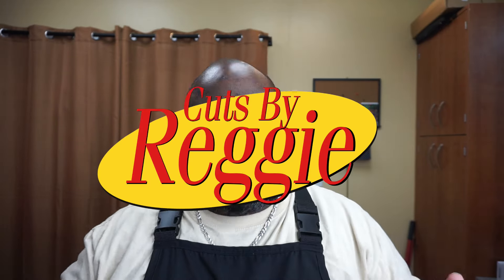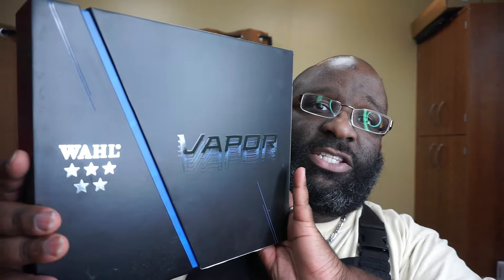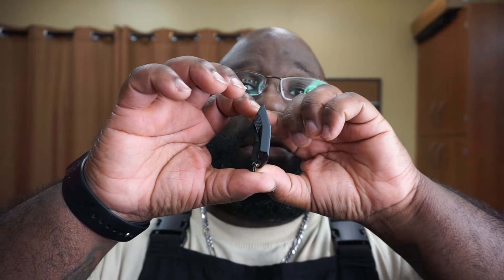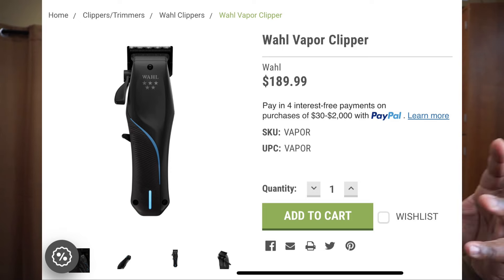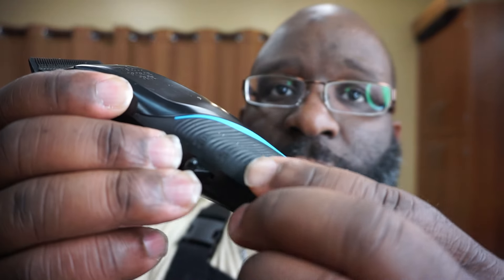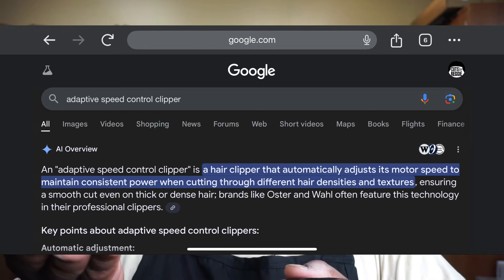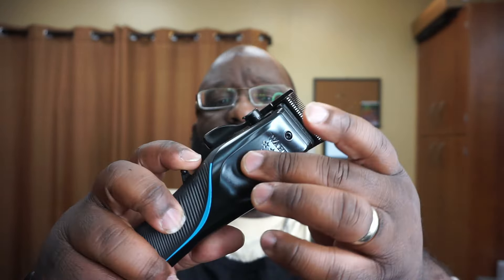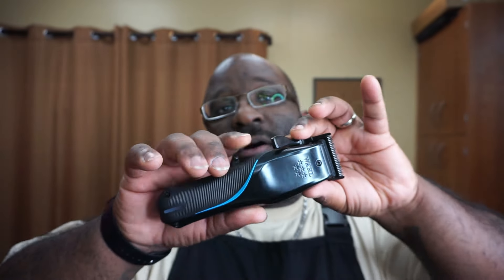Full Review of The VAPOR from WAHL...Is It Worth Your Money?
"Treat The Janitor Like A Boss."

"Pressure Shall Be Applied." -Cuts By Reggie

Welcome back to Cuts By Reggie! 🌟 On this channel, we're diving deep into the art of barbering with a focus on mastering those essential tools – clippers! 💈✂️ Whether you're a seasoned pro or just starting your barbering journey, these clipper tips will take your skills to the next level.

🔍 Key Points Covered:

Clipper Maintenance: Learn the ABCs of keeping your clippers in top-notch condition. From oiling the blades to proper cleaning, we've got you covered to ensure longevity and optimal performance.

Choosing the Right Clipper: Not all clippers are created equal! Discover the factors to consider when selecting the perfect clipper for different hair types and styles. We'll guide you through the features that matter most.

Clipper Techniques: Dive into the techniques that will elevate your haircut game. From fades to tapers, we'll demonstrate step-by-step methods to achieve that polished, professional finish.

Troubleshooting Tips: Encounter a snag in your haircut journey? We've got troubleshooting tips for common clipper issues. Say goodbye to frustration and hello to seamless cutting experiences.

Ready to take your barbering skills to new heights? Let's dive in and master the art of precision with barber clippers! 💪✂️